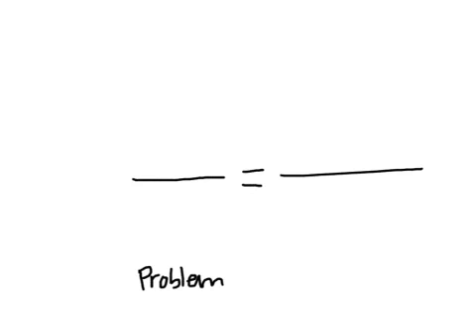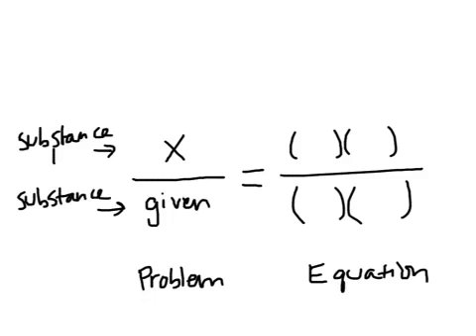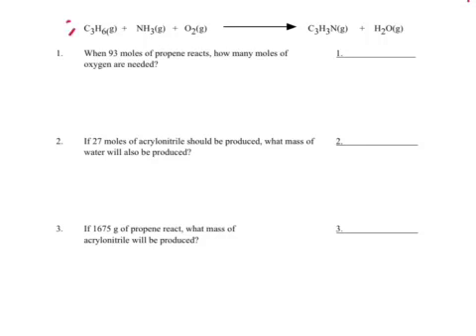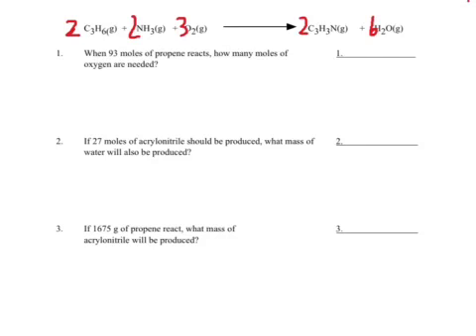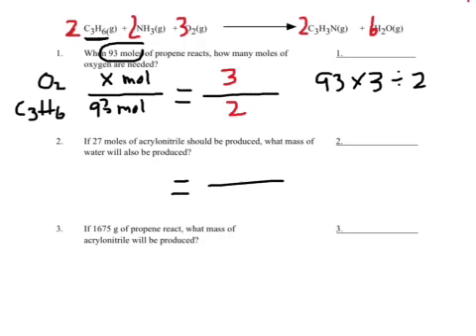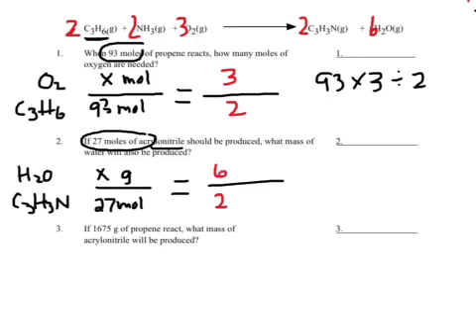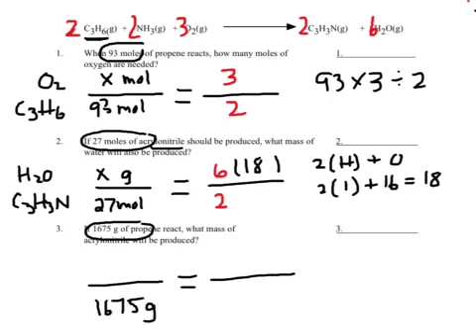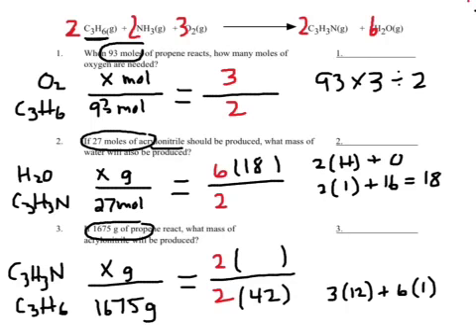The Mocadlo Stoichiometry Ratio